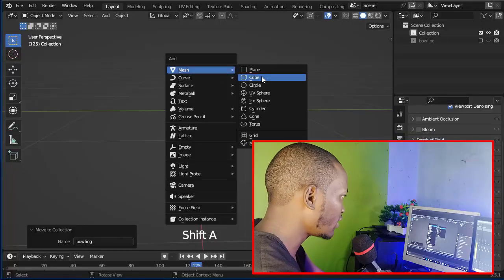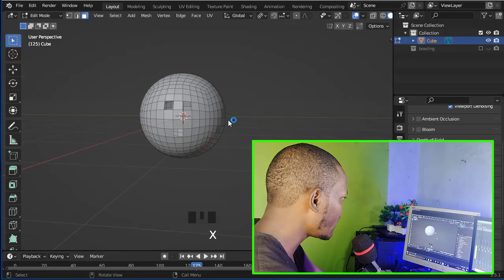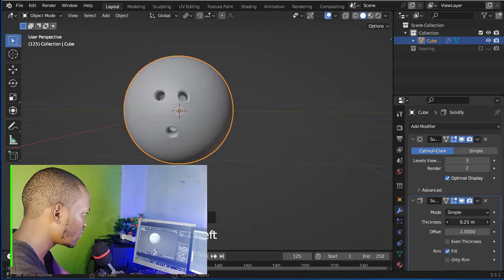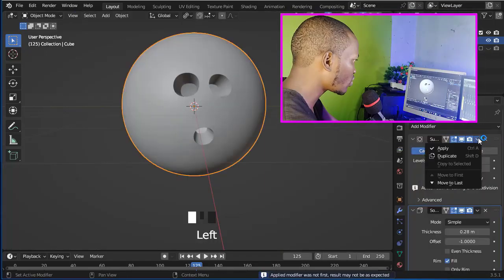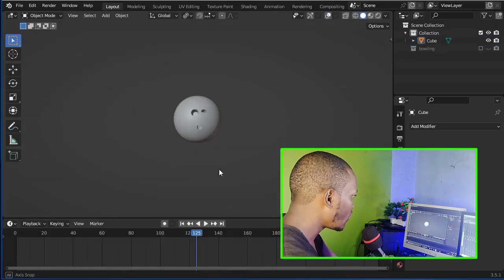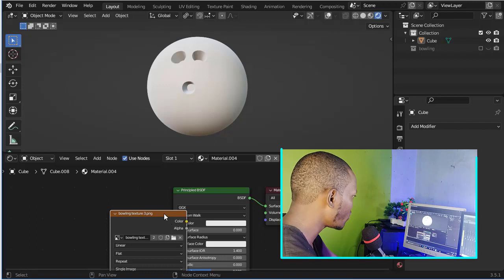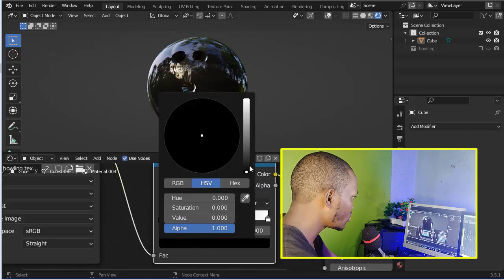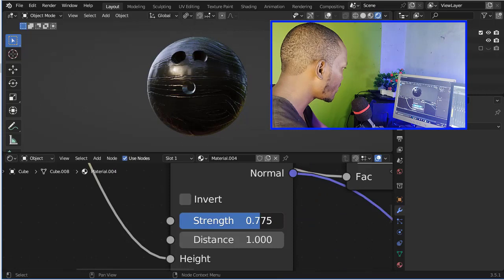how to create a bowling ball in blender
in this tutorial you will learn  how to create a bowling ball in blender